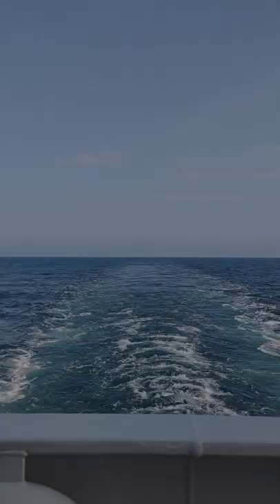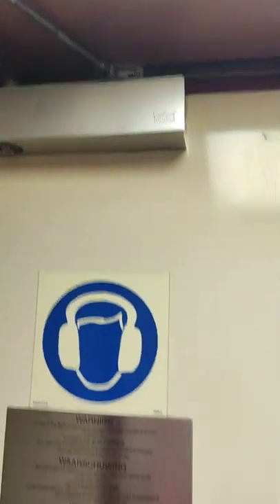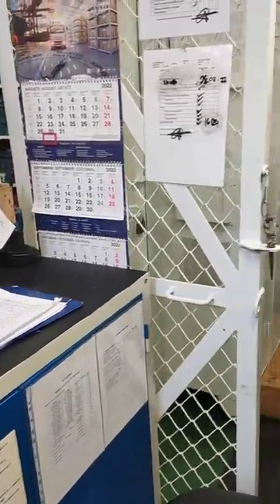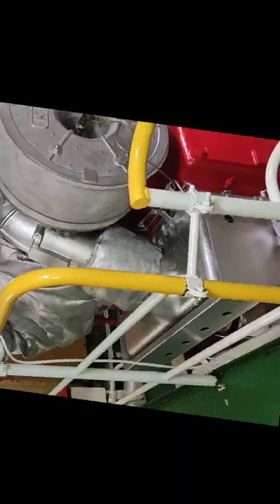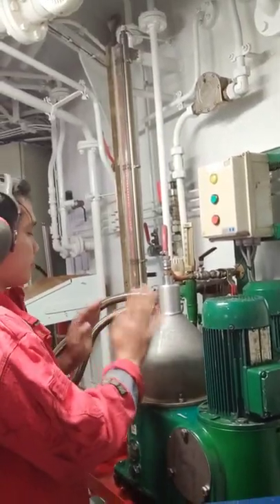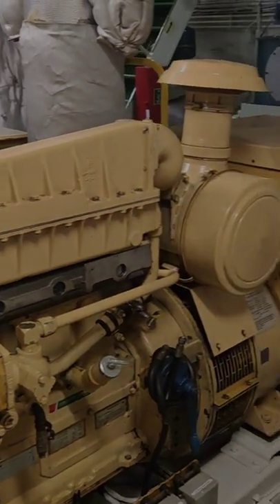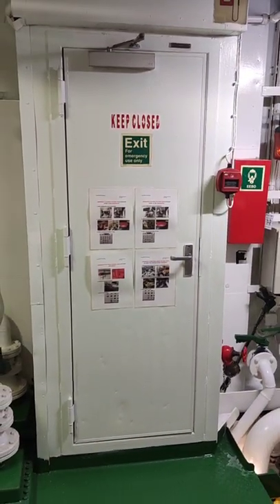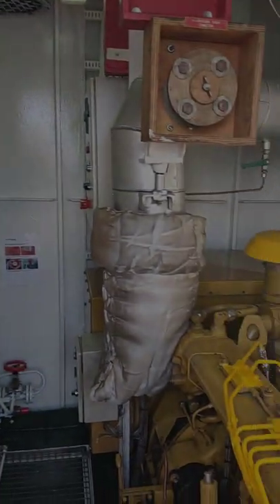Engine Room in Small Ships | Let's take a tour!